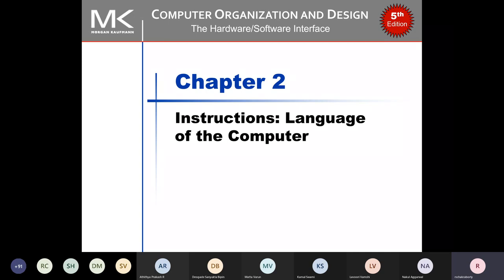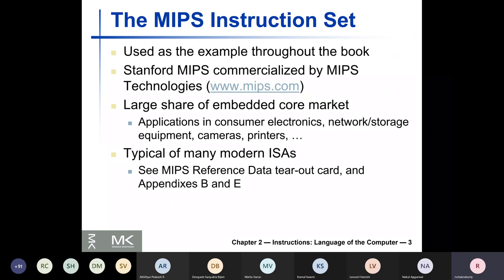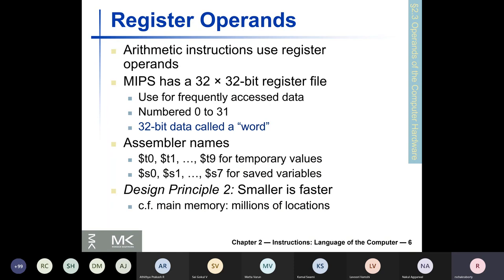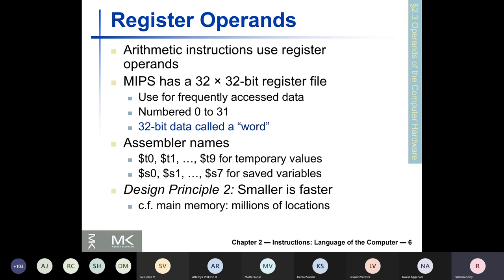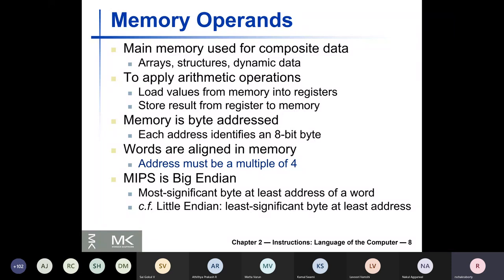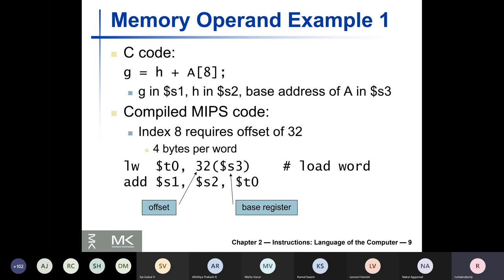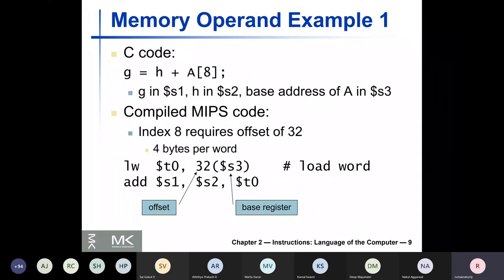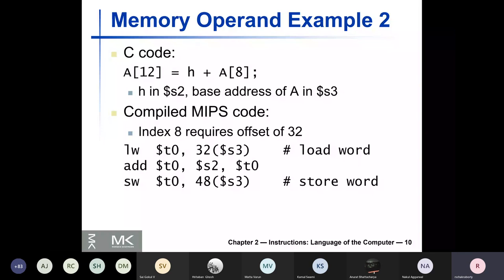06_MIPS Instruction Set - Basic Operations, Memory Operands_23-08-2021